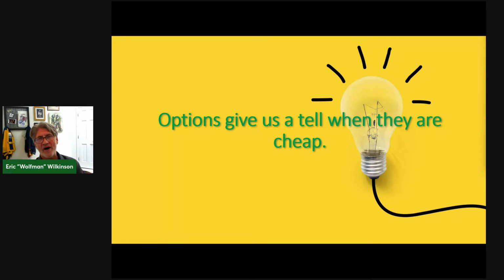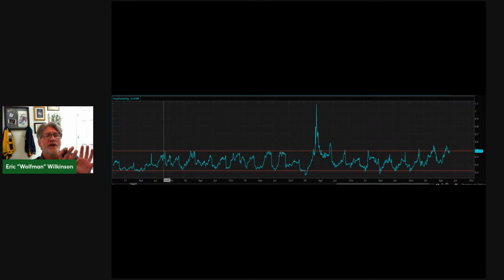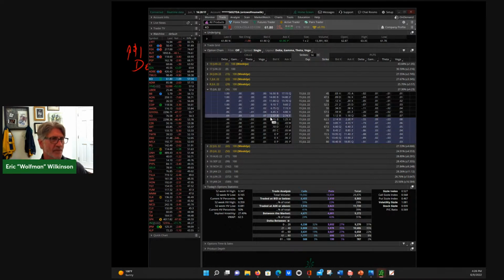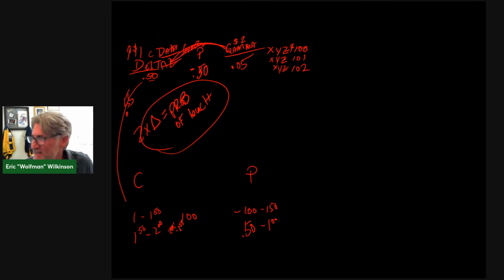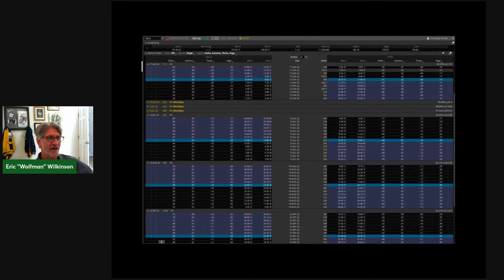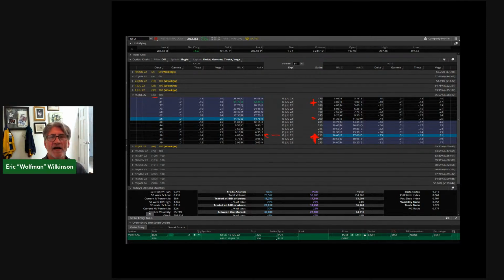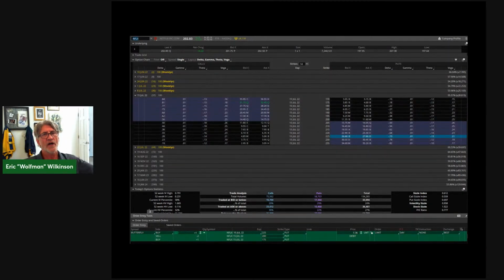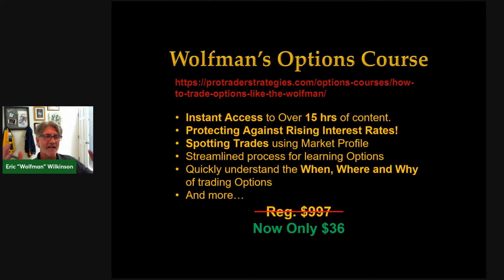Options Guide -Cracking the Code- Lesson #16 Long Put Butterfly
The Long Put Butterfly is a limited risk, slightly bearish option strategy that profits when the strategy increases in value and will generally happen because the underlying stock, future or ETF decreases in price to a traders target location. Maybe more importantly, in this video, we'll show a couple of hacks to help avoid paying too much for this strategy because without cracking the code to trading options, traders will likely not understand why this strategy didn't perform as expected.

Join Eric "The Wolfman" Wilkinson, former Chicago Board of Trade floor trader and 30-year professional trader, as he explains how traders of a Long Put Butterfly can take advantage of a bearish move in the stock, future, or ETF while avoiding mistakes that will cost money. Eric will show traders how to crack the code to trading options and by the end of this webinar, most of you will go away all the wiser.